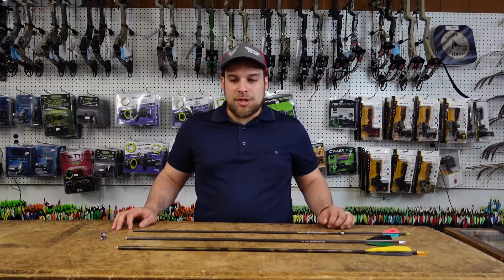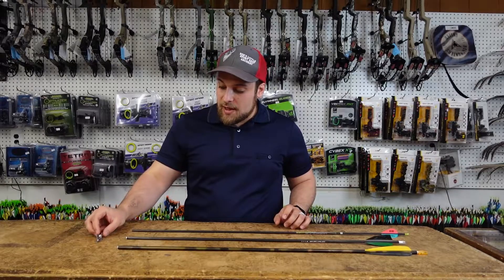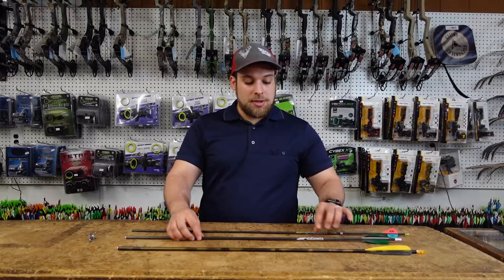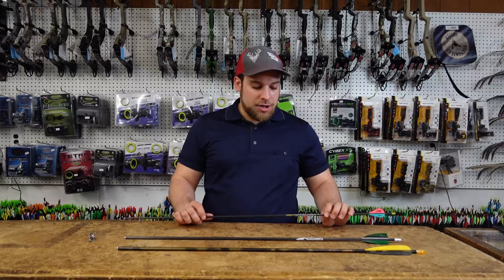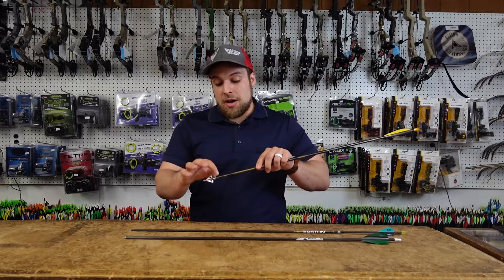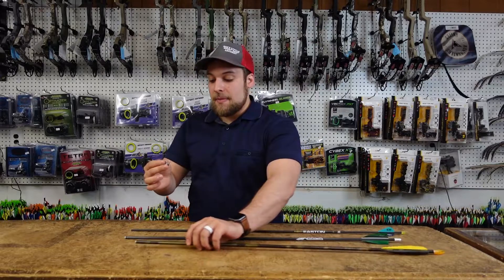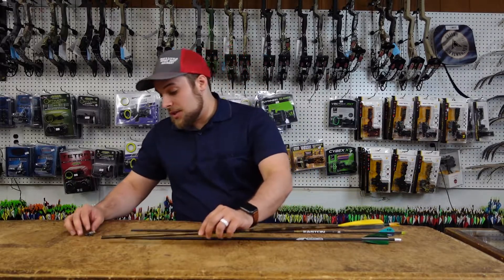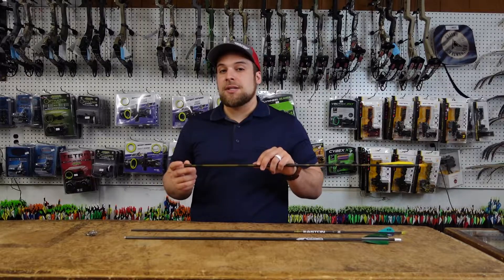Arrow Diameter Explained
In today's video, Jeremiah will be going over factor five of Dr Ashby's Penetration Facts, shaft diameter. The diameter of your arrow in conjunction with your broadhead  can significantly impact your penetration for better or for worst.